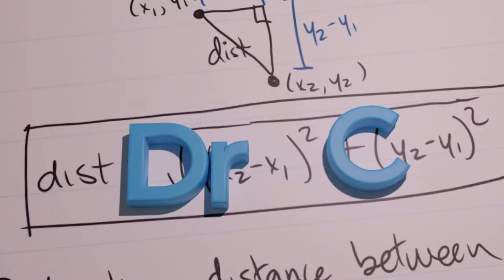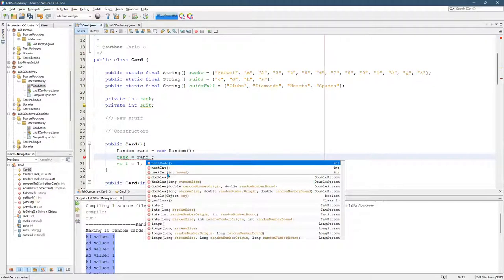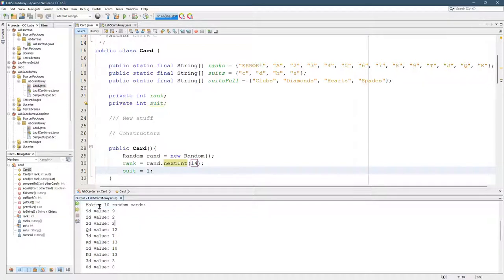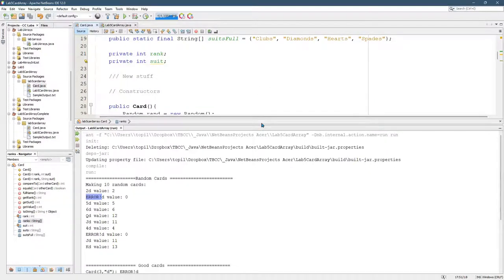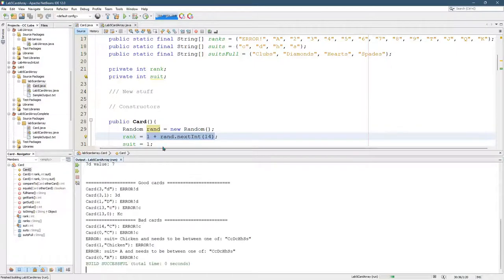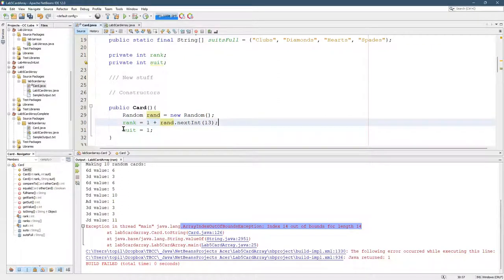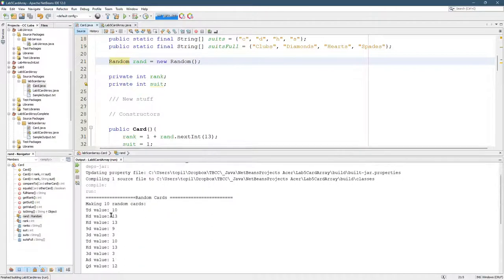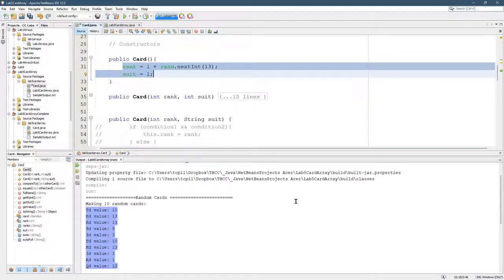CS161 Lab5 2 Random Constructor